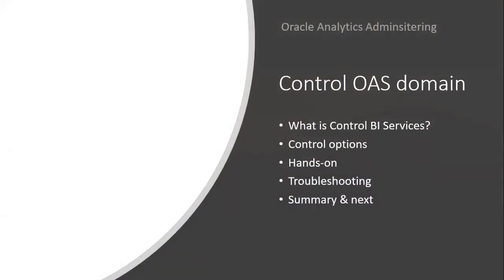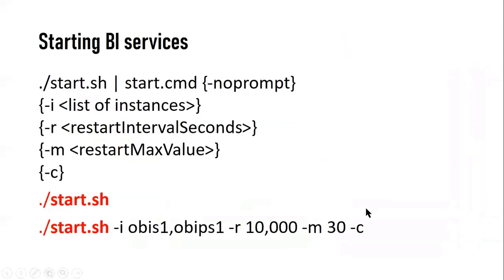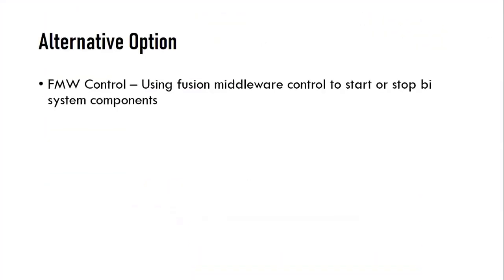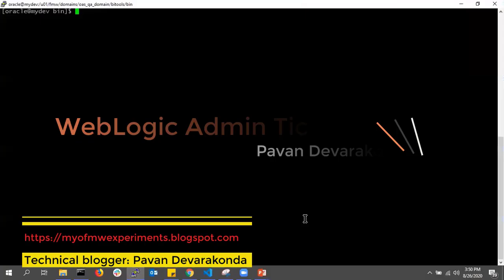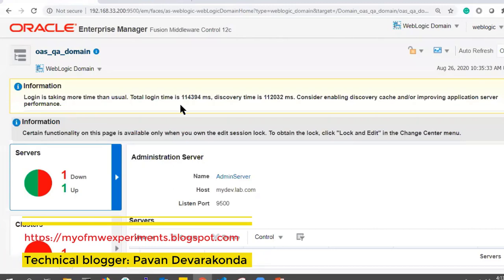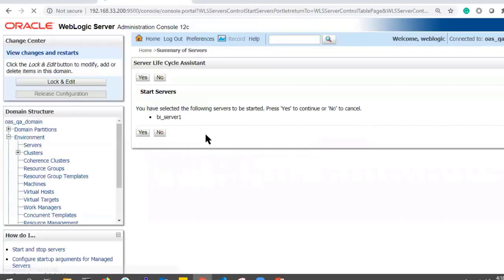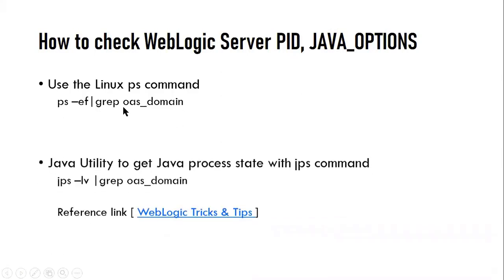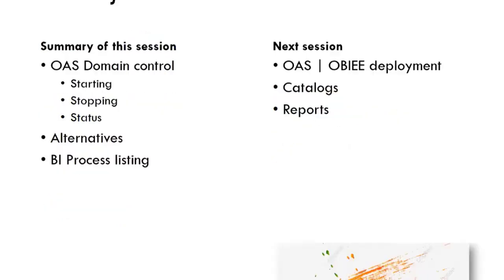How to Control Bi Services on Oracle Analytics Server OAS Domain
OAS Servers Controlling with three different methods were discussed in this video.

PavanDevarakonda a session on Oracle Analytics Server (OAS) starting and stopping the AdminServer and bi_server